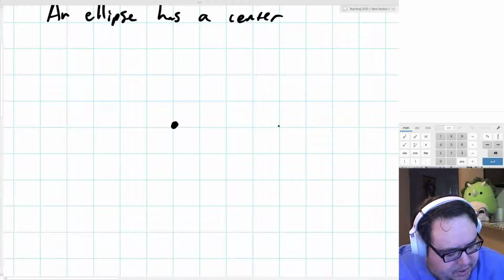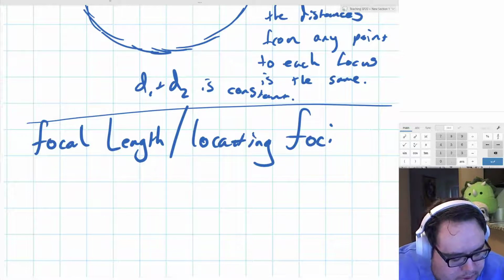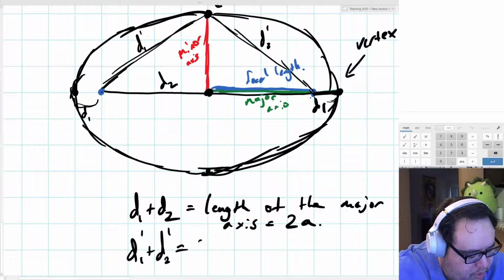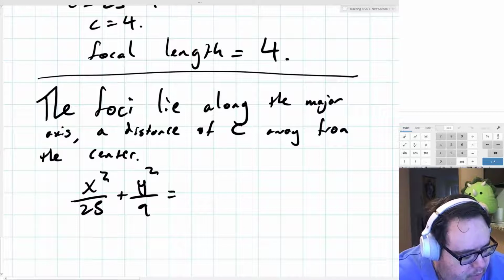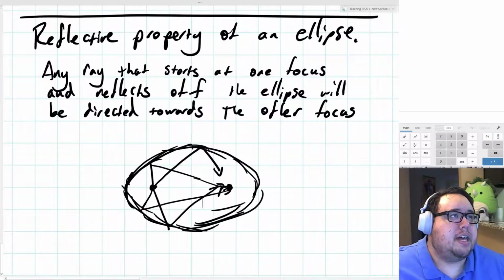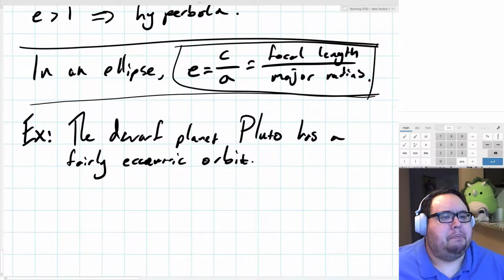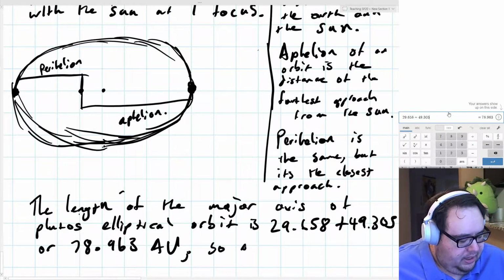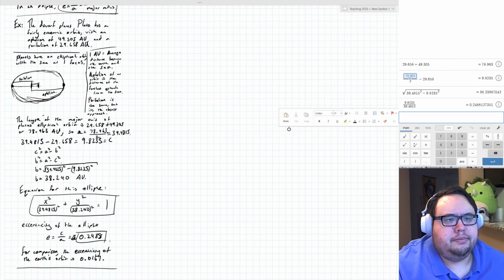MAT121 Lecture 5/5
Properties of Ellipse